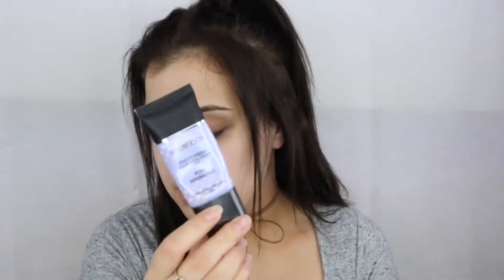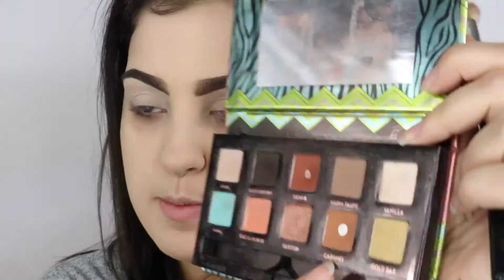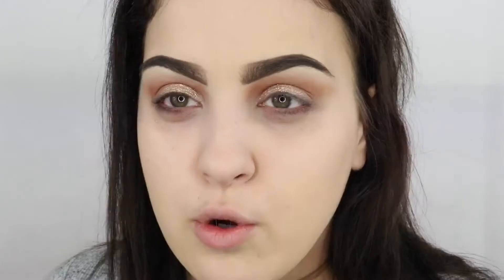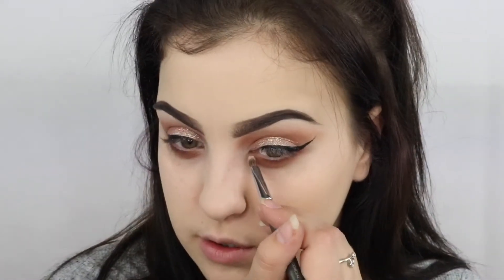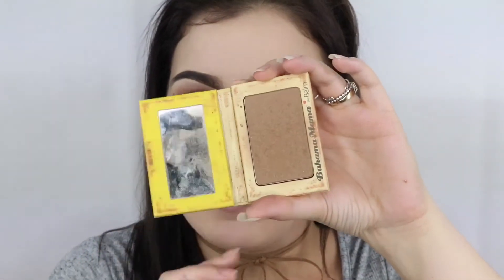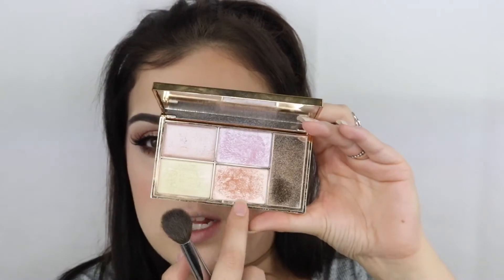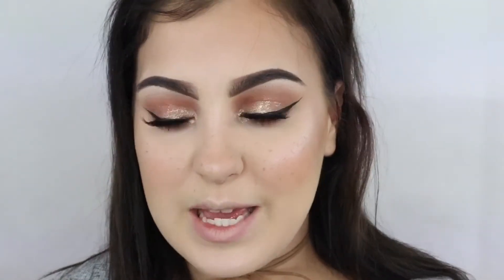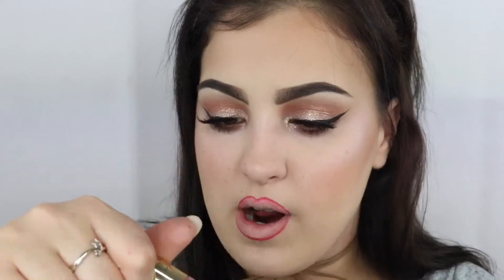SUMMER MAKEUP, FAUX FRECKLES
Hey guys! I hope you love this tutorial as much as I do! What do you think about voice over videos?

Products:
Face:
ABH foundation stick Ivory
THE BALM Bahama mama
NYX blush contour duo
ABH contour powder fawn

Eyes:
ABH Sienna and caramel
AUSTRALIS pearl jammin
ABH ebony brow powder
LIMECRIME: quill liner

Lips:
GERARD COSMETICS rising Mercury